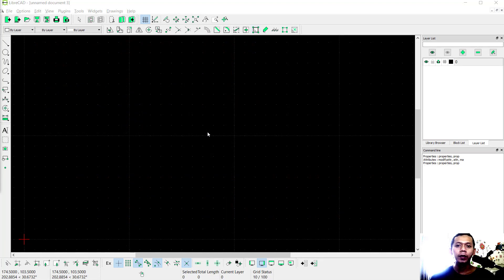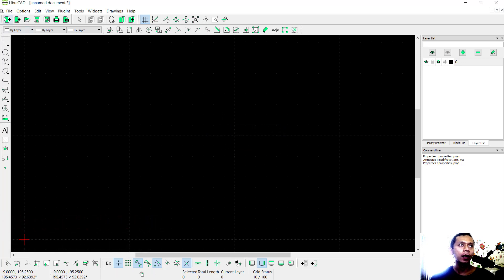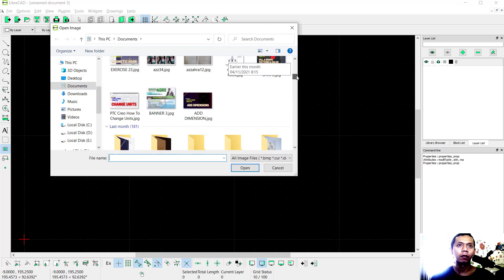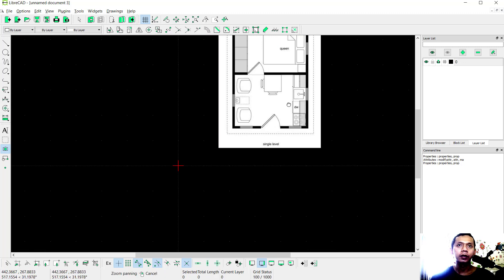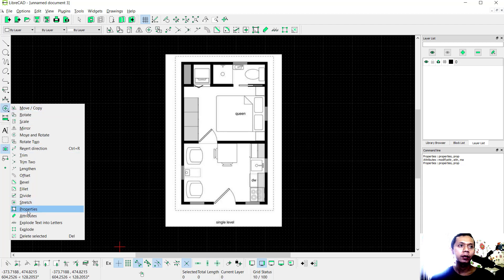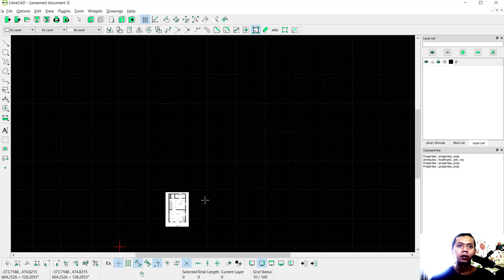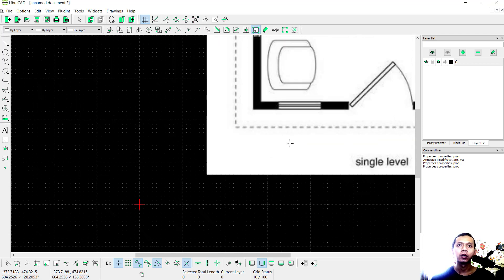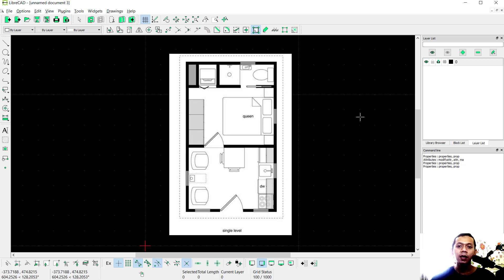LibreCAD How To Import Image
Learn librecad basic tutorial for beginner how to insert image into drawing area